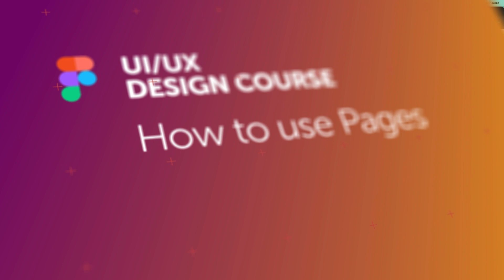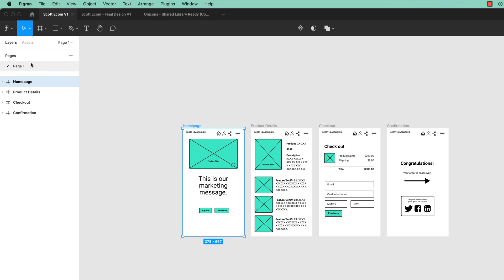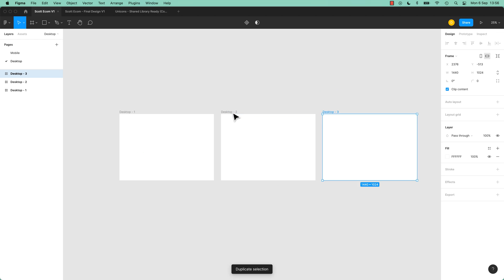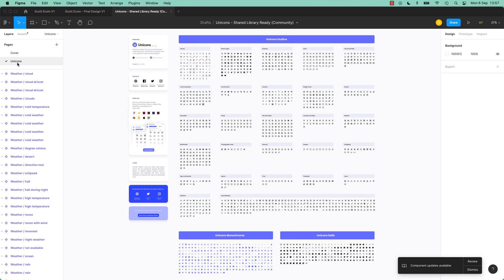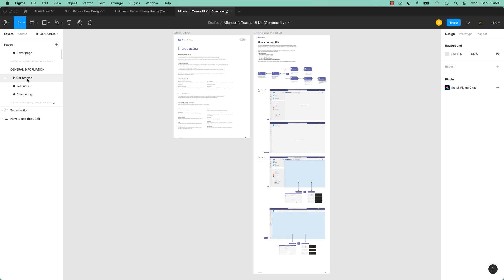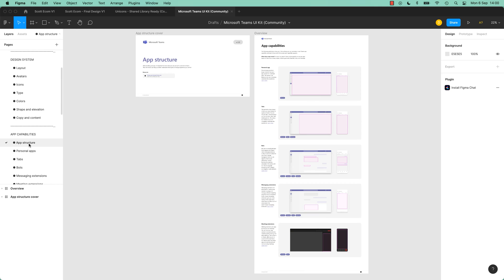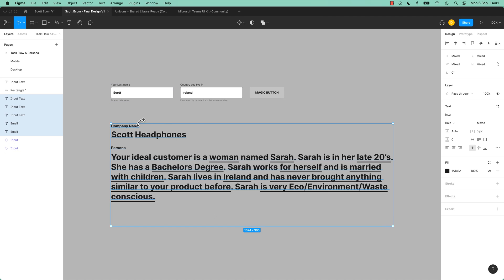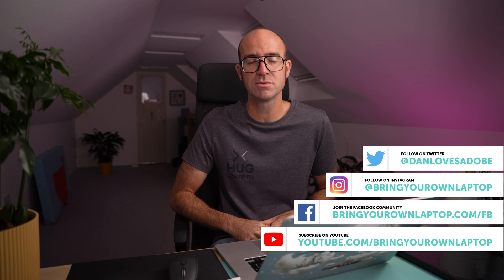How to use Pages in Figma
Get access to this full course and 30+ of my other design courses

How to use Pages in Figma. Figma pages